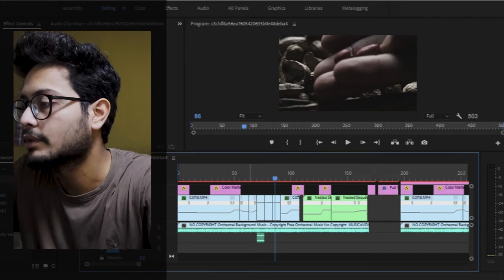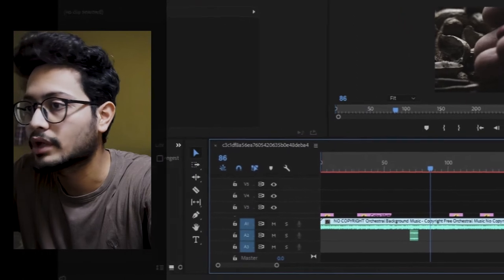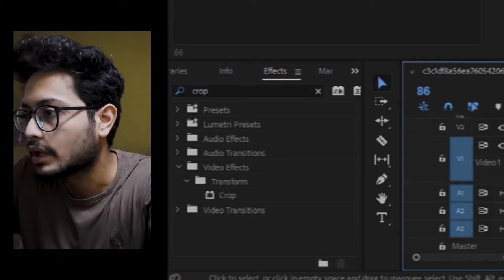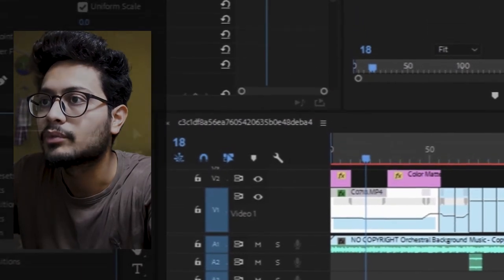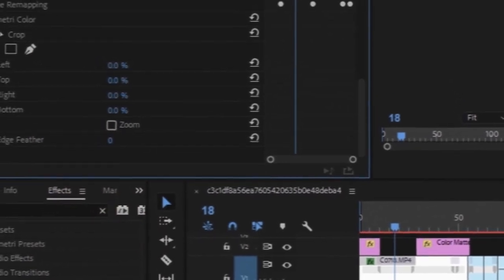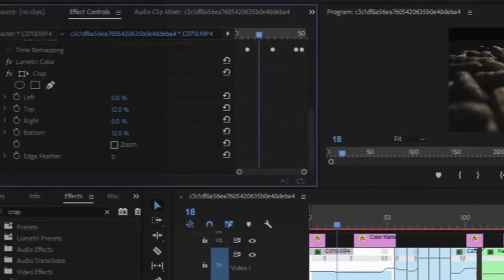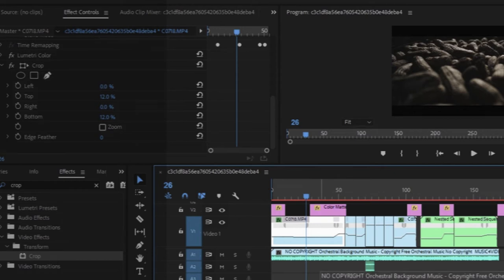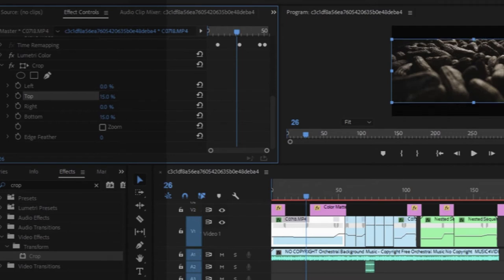Cinematic Bars | Premiere Pro Tutorials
Camera (Sony 6400)
Mic I use
Professional Digital SLR Tripod
Best SanDisk Card (64GB)
Portable Light